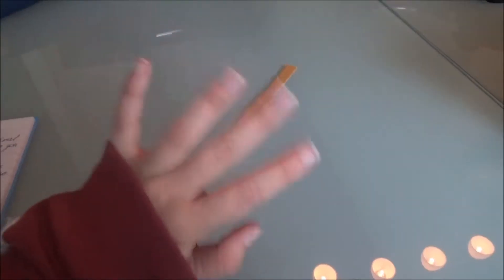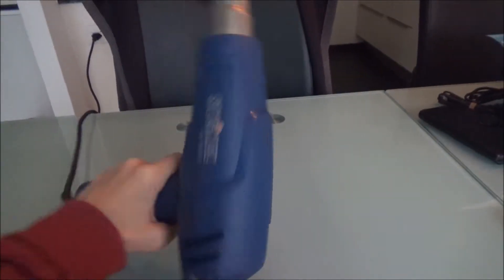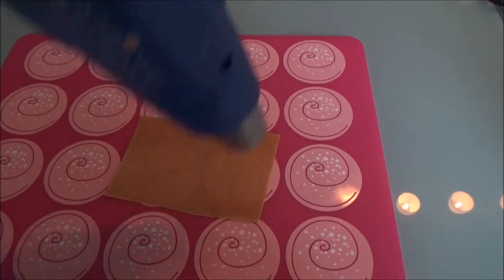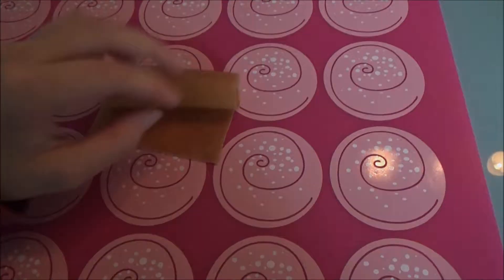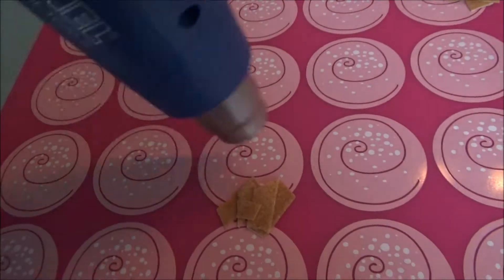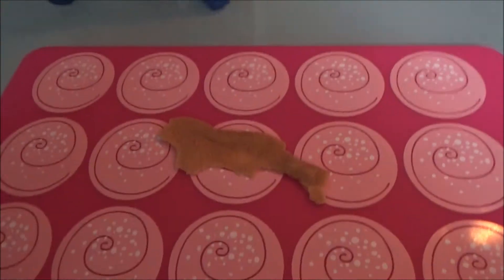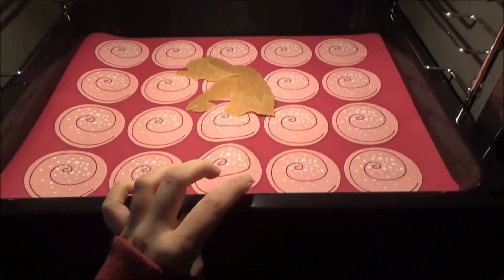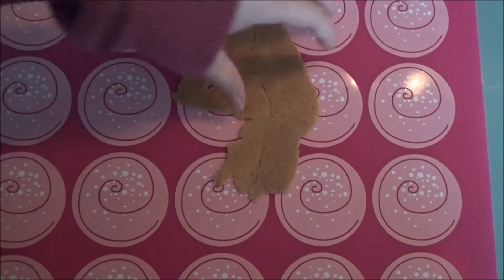Quick Tutorial: Worbla Basics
We had to do a little YouTube tutorial for English class.
S here we go I guess, I hope you can enjoy it

Forgive my accent, I'm not used to speak in such formal (and especially english) matter